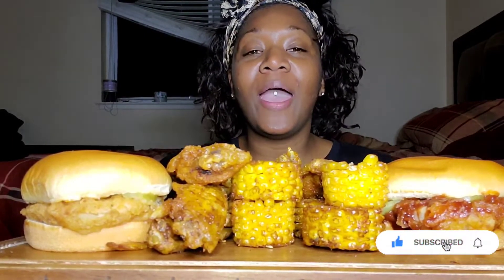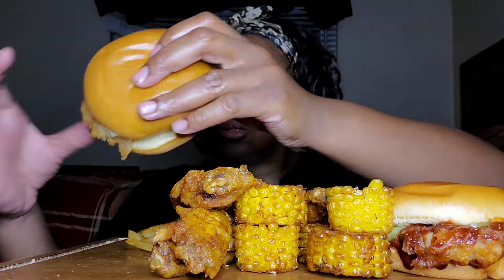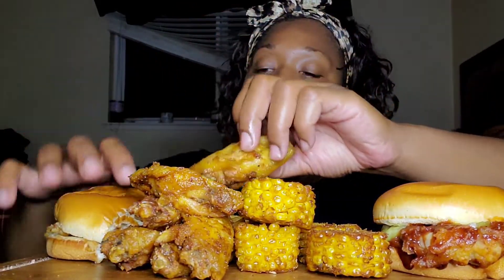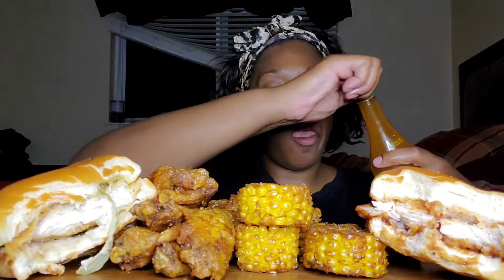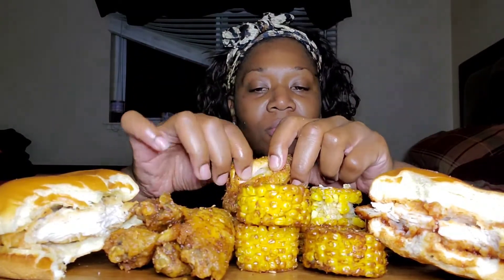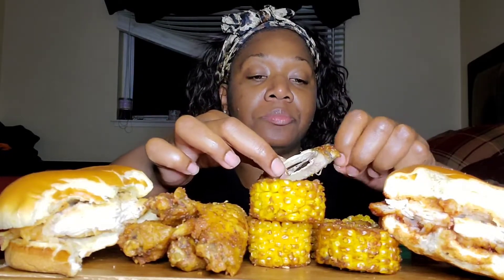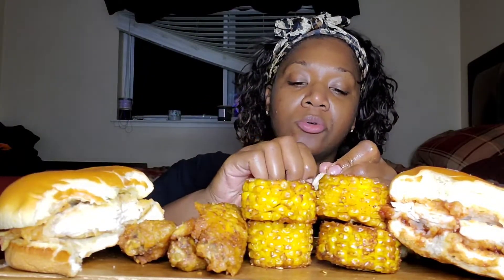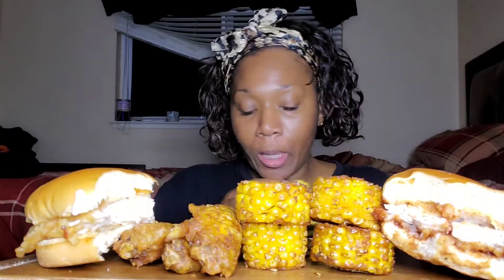wingstop New Chicken sandwich @wingstop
Hey friends join me while I give my opinion on wingstop's New Chicken sandwich. And if you haven't already join the family the link is down below ⬇️

Thanks to all my subscribers I truly appreciate your support and I pray that GOD continues to bless you 🙏 💜 🤍